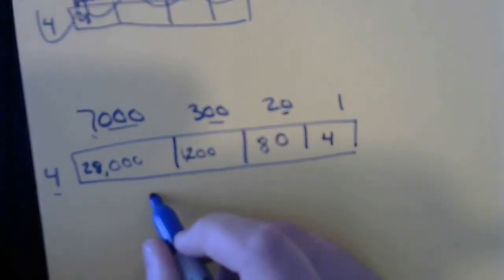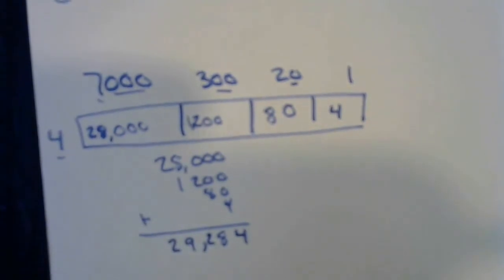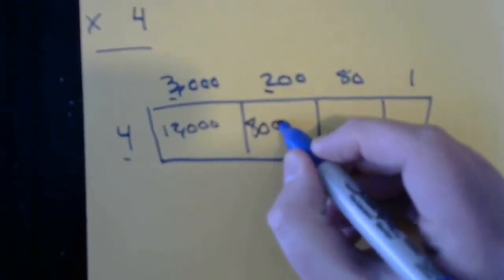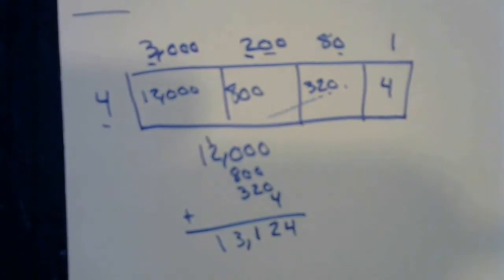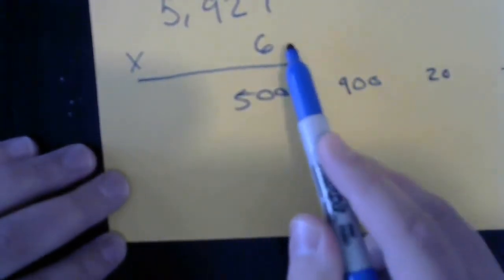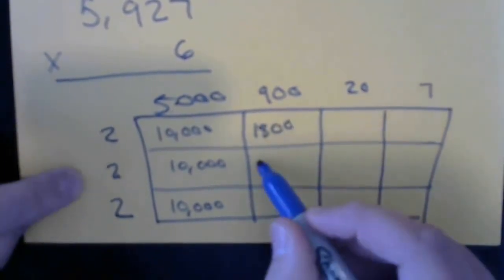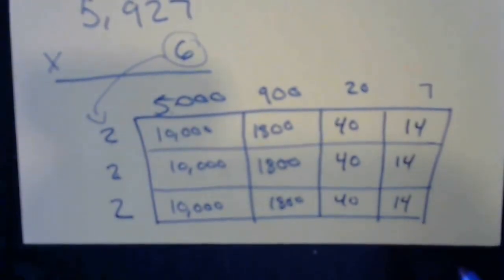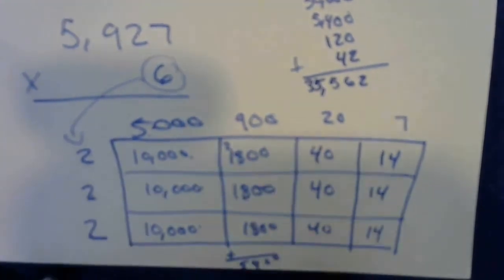Apr17 Mr D Area Model of Multiplication